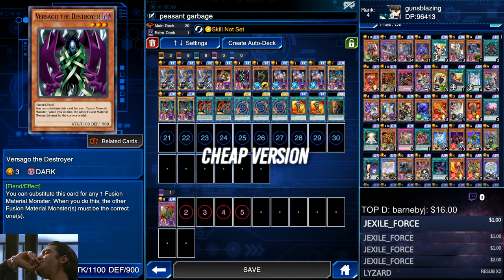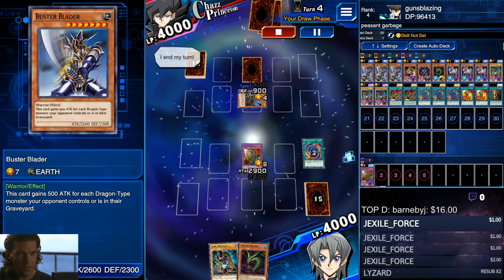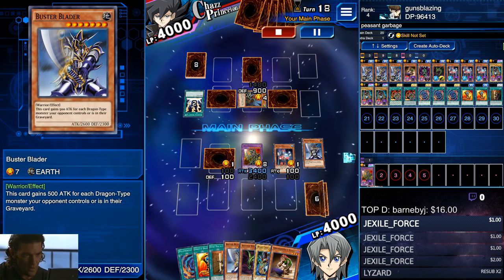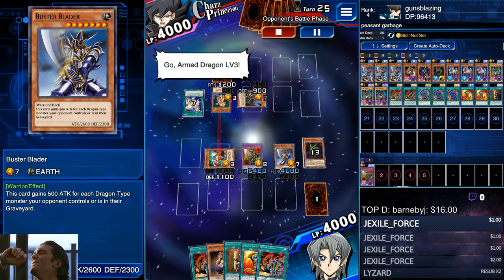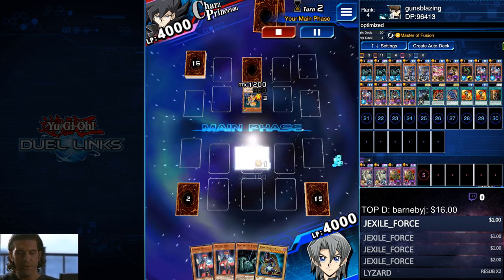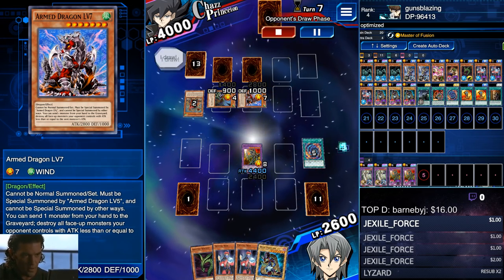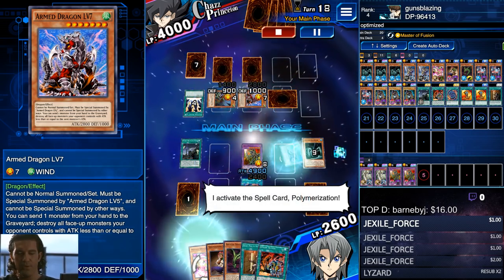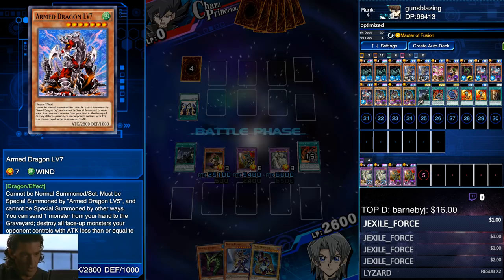How to Farm Serious Chazz Lvl 40 / 8000 Points [Yu-Gi-Oh! Duel Links]